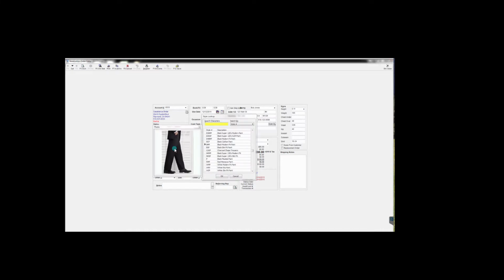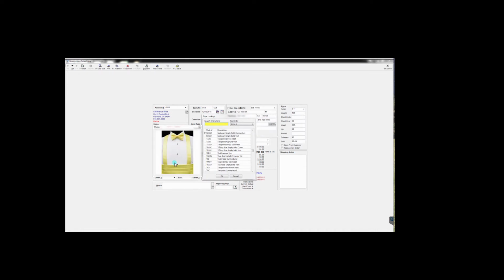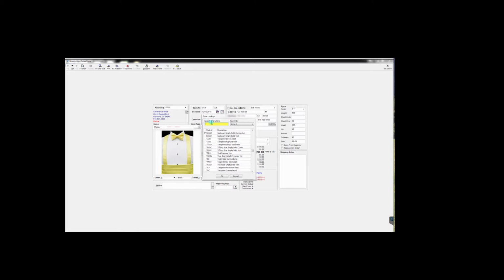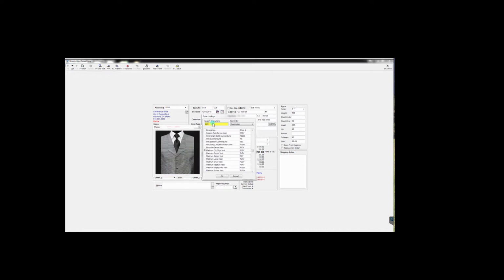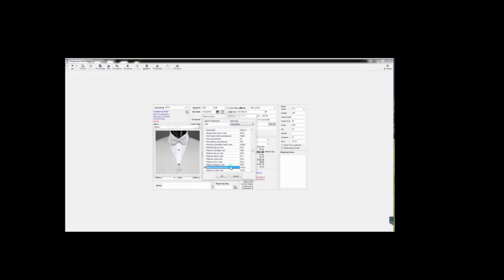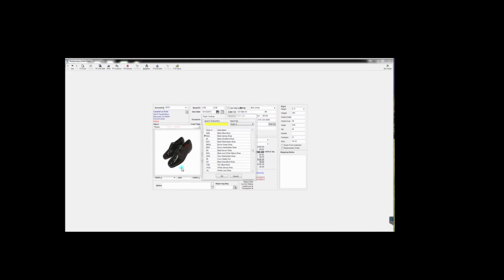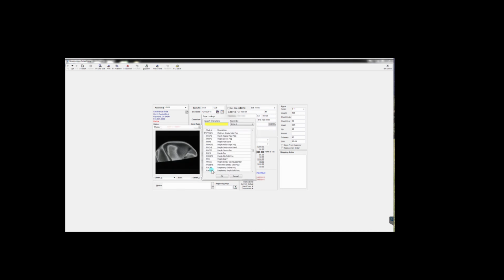ReservationTutorial#1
Wintux Reservation Tutorial